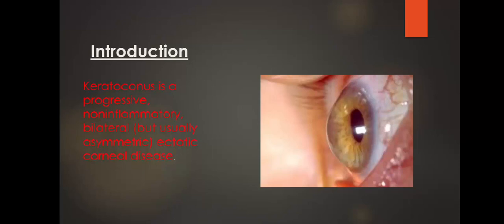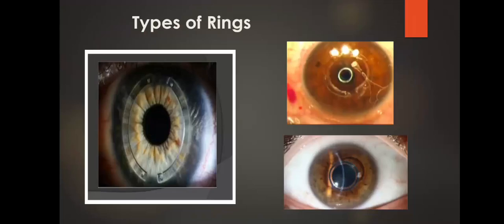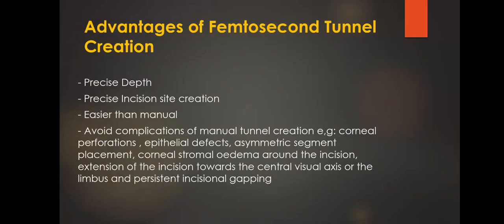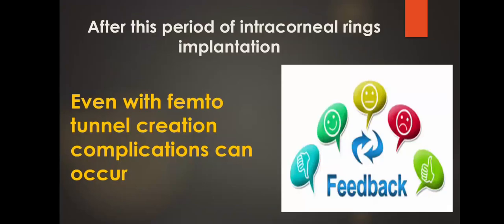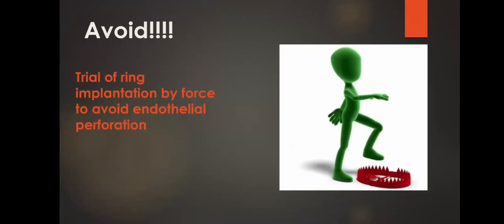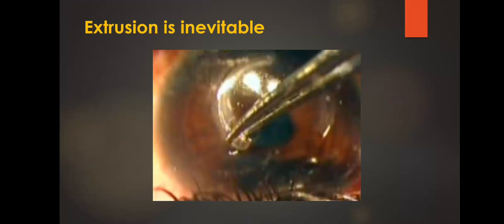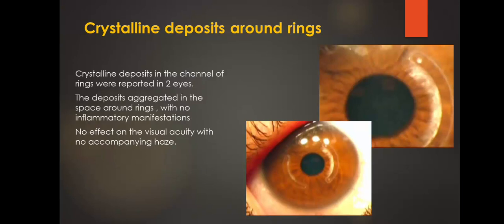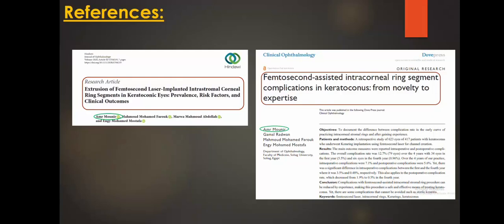Kerarings Complications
This presentation describes complications of Kerarings implanted by femtosecond laser technology.